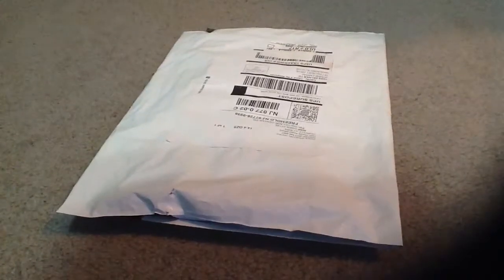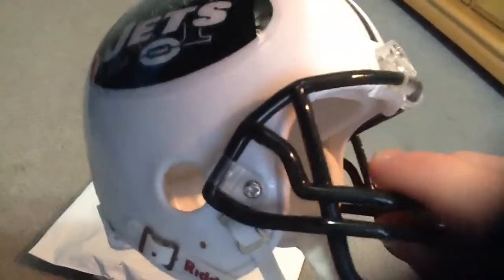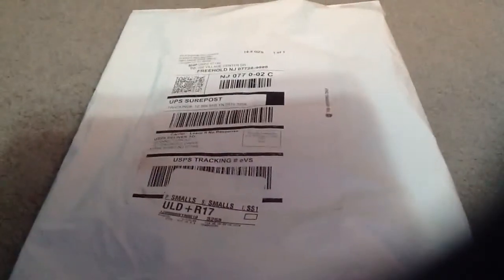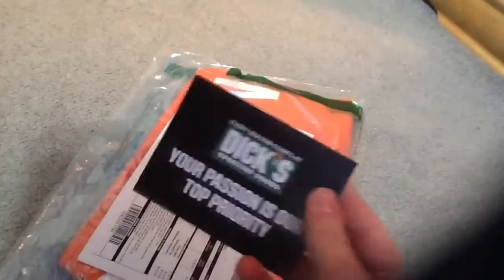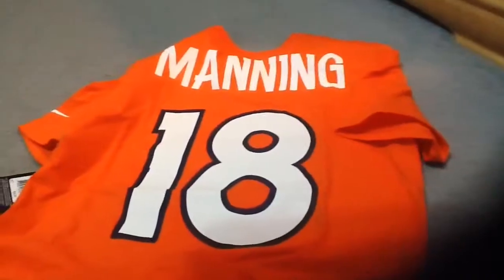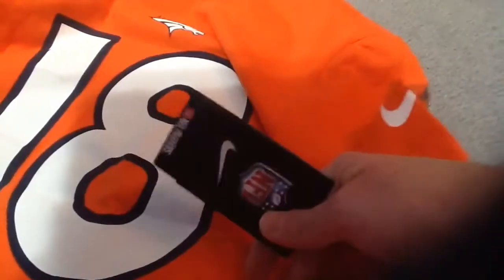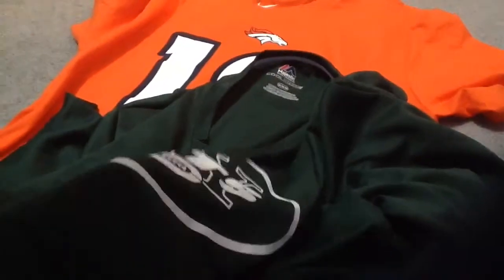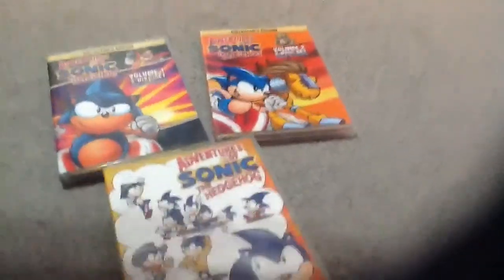Unpacking a NFL team AFC shirt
This is my video for the team that I like for the second team. It is a Denver Broncos. Which team do you like the most?